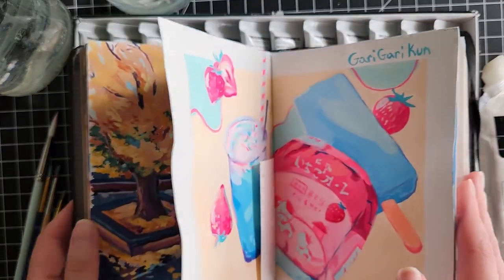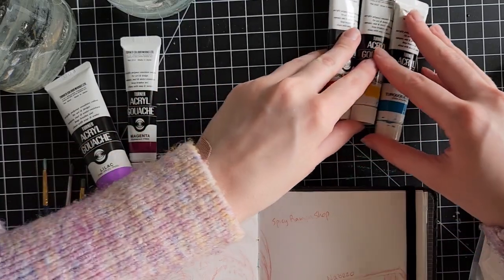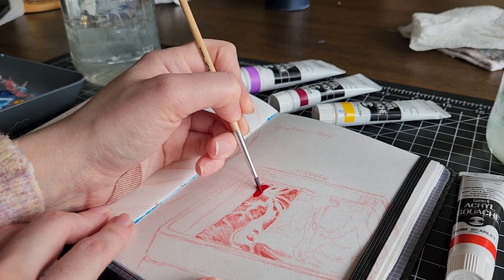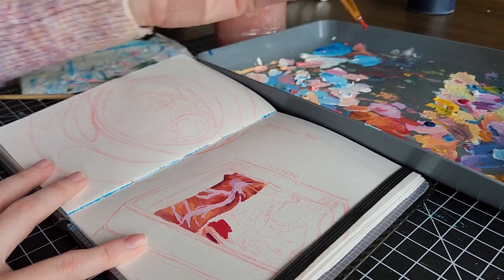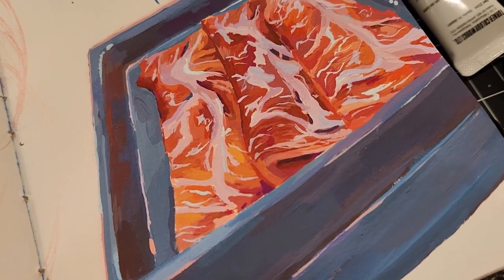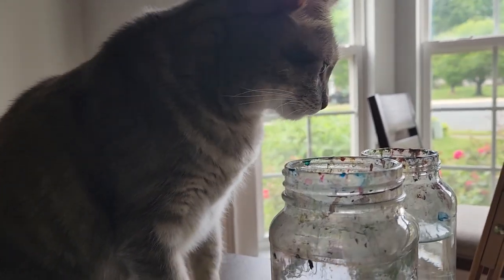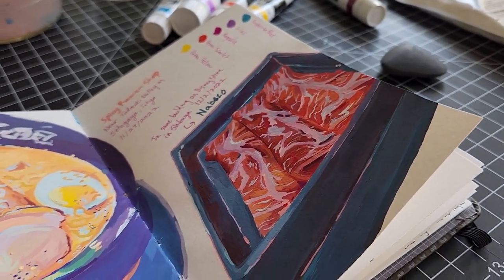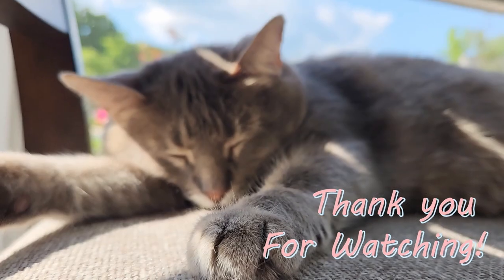Making Myself Hungry Painting my Favorite Meals | Sketchbook Saturday #6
Come paint with me while I work on a fun spread based on some jellyfish I saw at the Tokyo Sea Life Aquarium in Chiba!

Art Supplies used in this video:
Paint: Turner Acryl Gouache
Paper: Canson XL Mixed Media (98lb)
Brushes: Synthetic Artist Loft Brushes (Clear Handles) and Himi Brushes (Teal Handles)